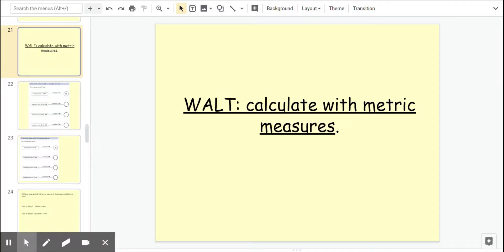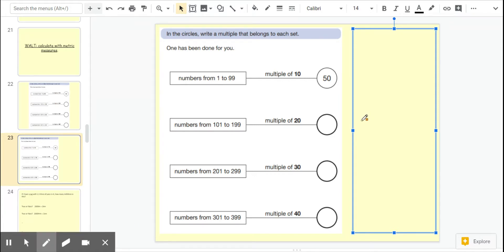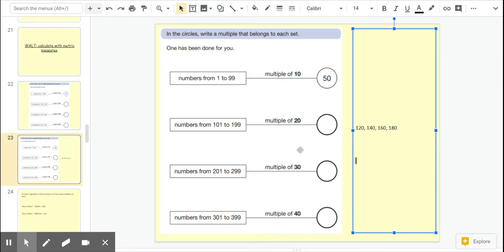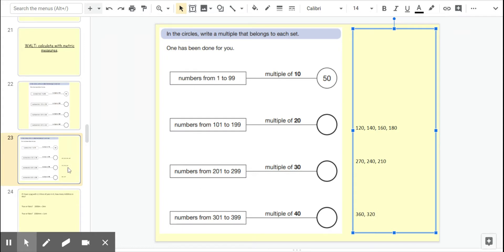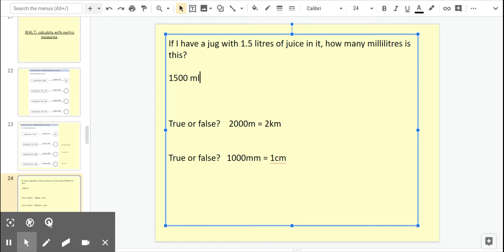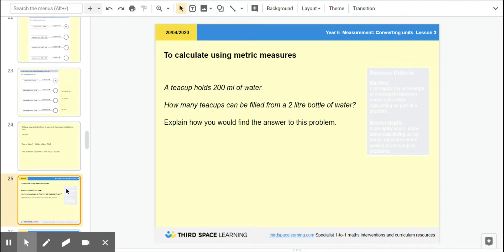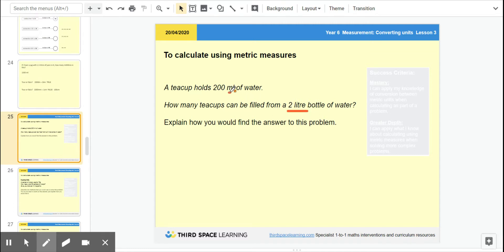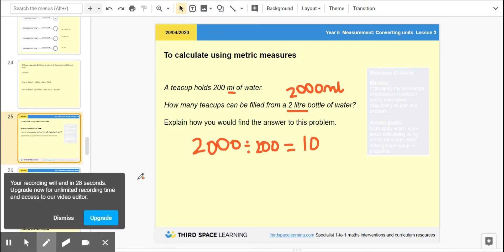Wednesday - week 4 - calculate with metric measures.pptx - Google Slides (part 1)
Week 4 - lesson 3 - Part 1. calculate metric measures